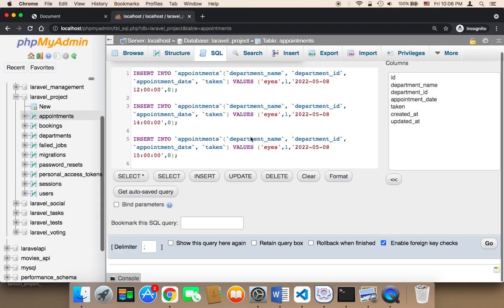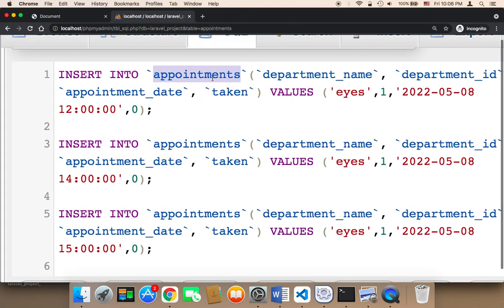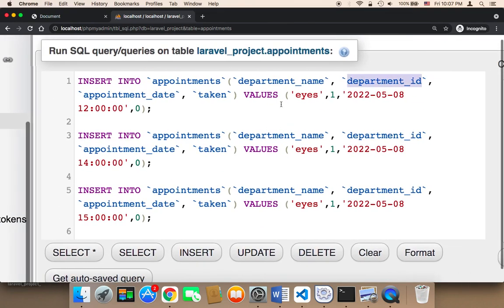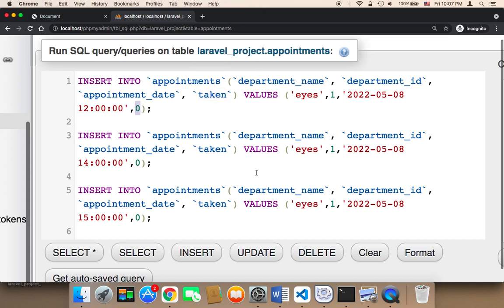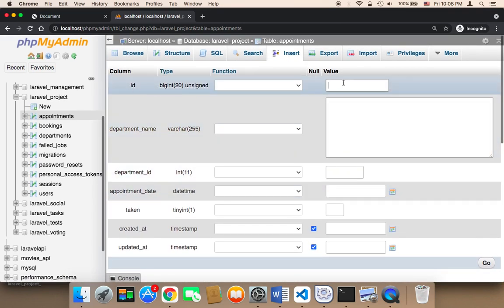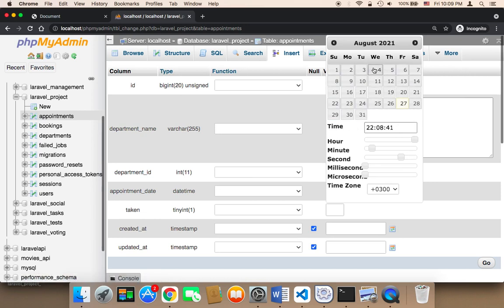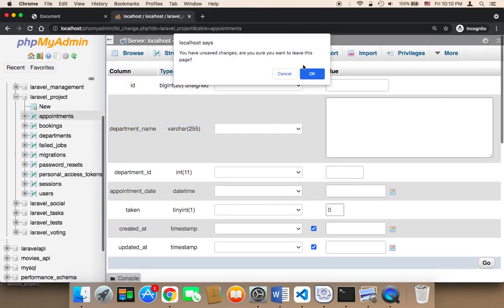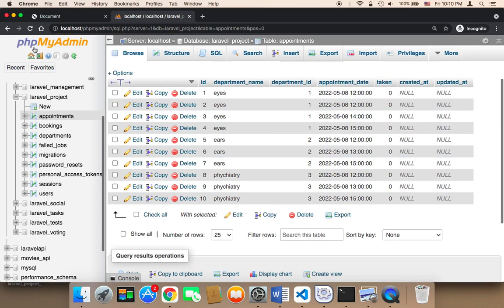Create Hospital Appointment System Using Laravel - Part 33